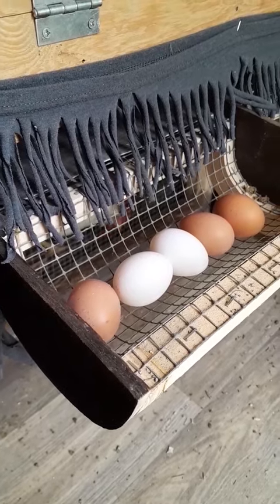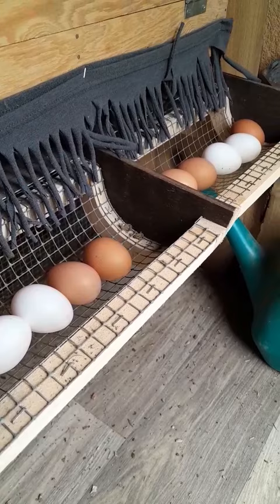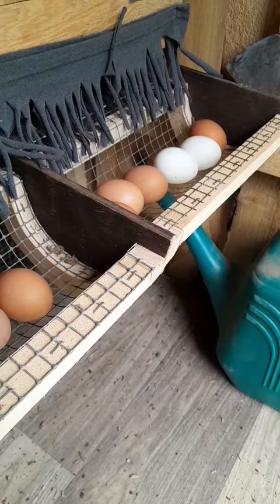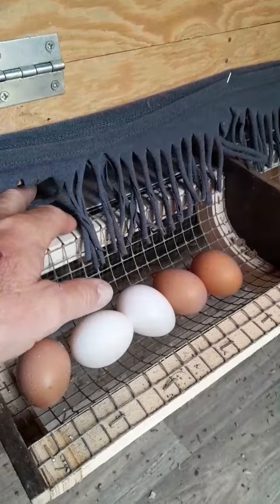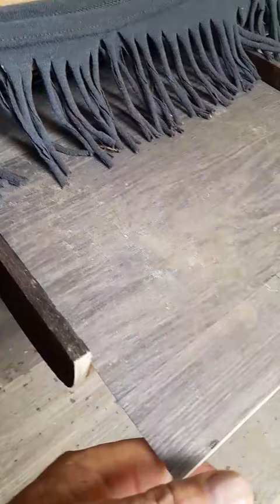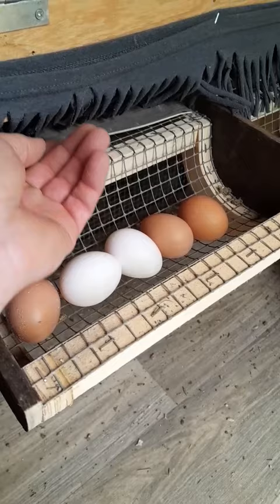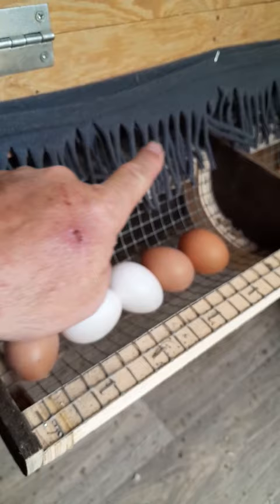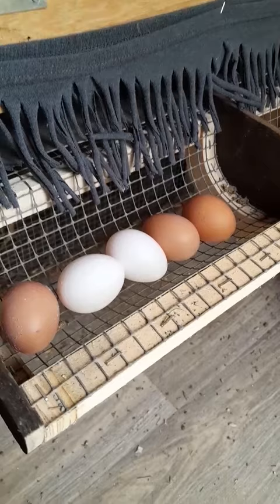chicken egg rolling Nest box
This my egg  rolling nesting box inserts